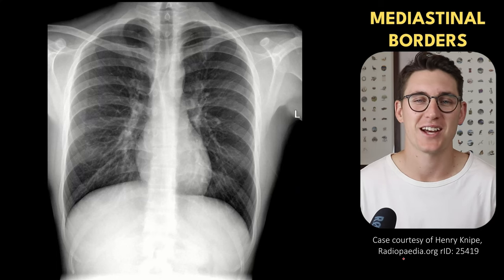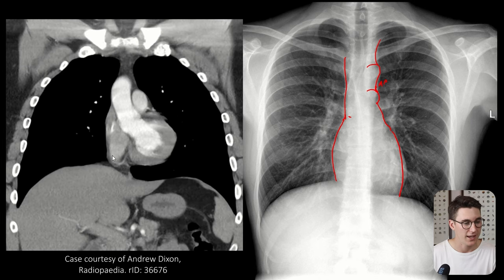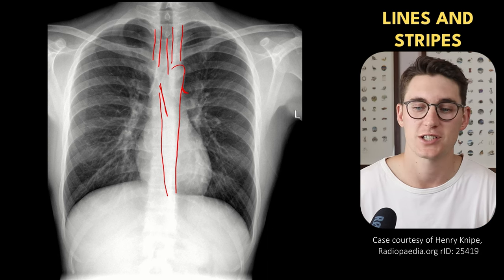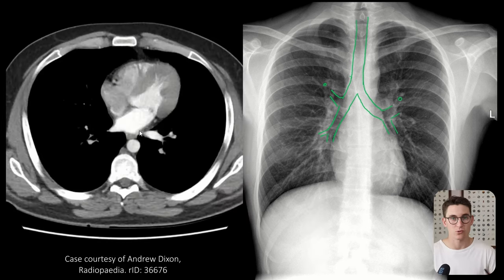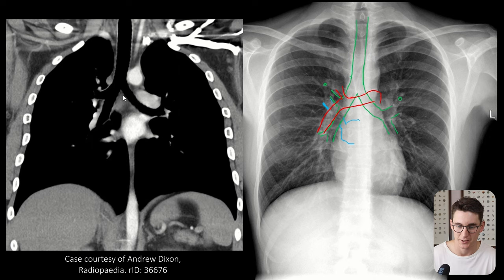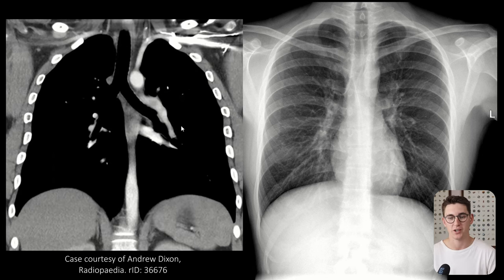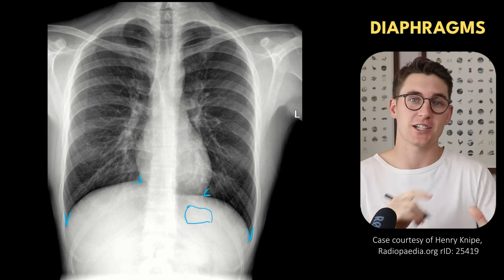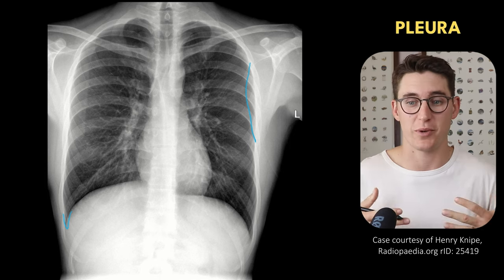Chest X-ray Anatomy | Radiology anatomy part 1 prep | How to interpret a chest X-ray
WHAT’S INCLUDED?

Let's learn chest radiograph anatomy. I use a chest x-ray alongside a CT chest to show you how to identify structures on a chest radiograph.

Identify the airways, hila, mediastinal structures/ borders, lung lobes, diaphragms, pleura and bones.

Knowing this anatomy is fundamental for both exams and clinical practice.

- Case courtesy of Henry Knipe, Radiopaedia.org, rID: 25419
- Case courtesy of Andrew Dixon, Radiopaedia.org, rID: 36676

Happy studying,
Michael